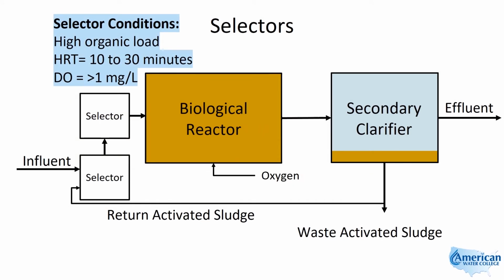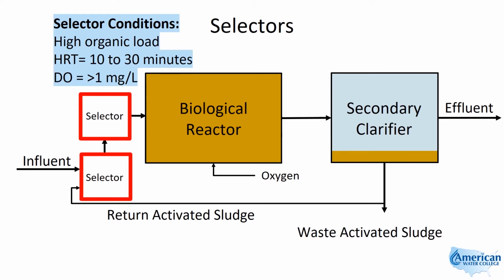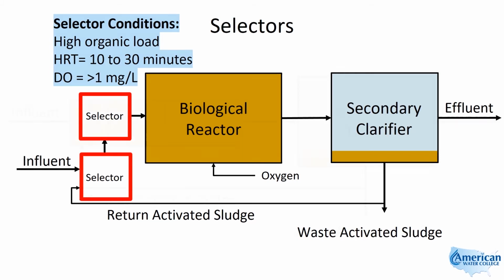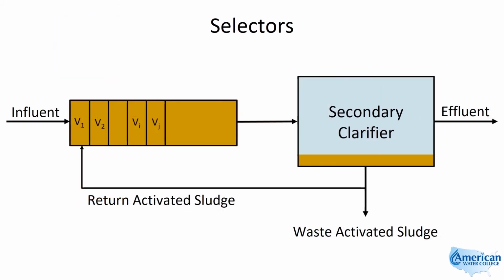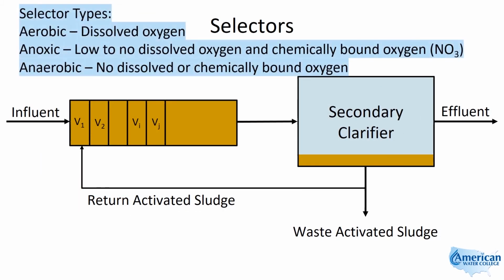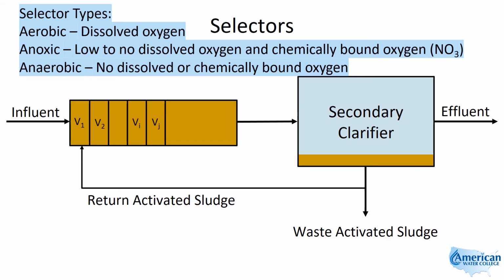Selectors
Learn about Selectors in this excerpt from the Activated Sludge lecture from our Wastewater Treatment Exam Prep Course.